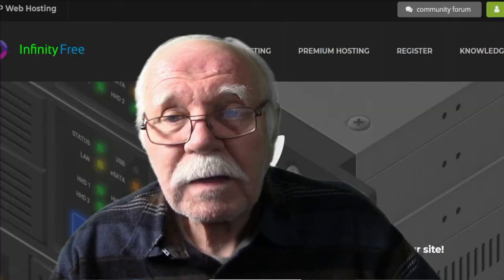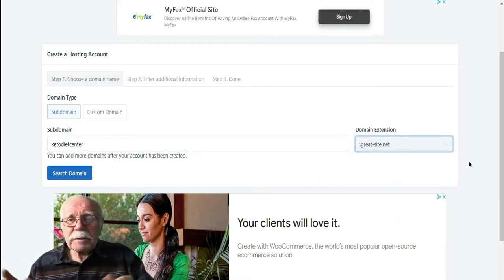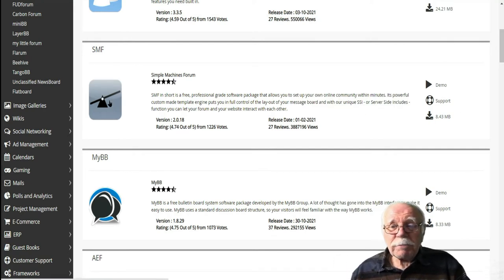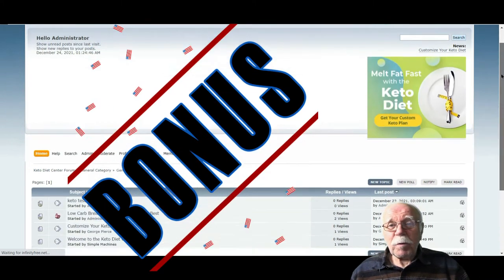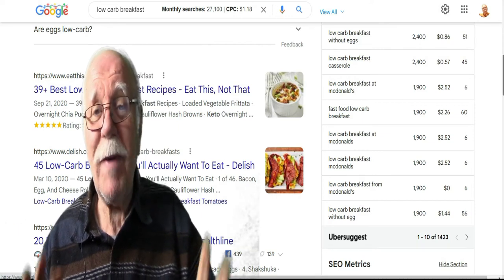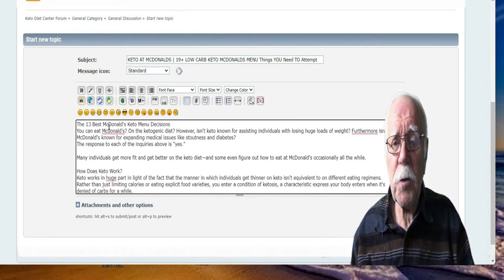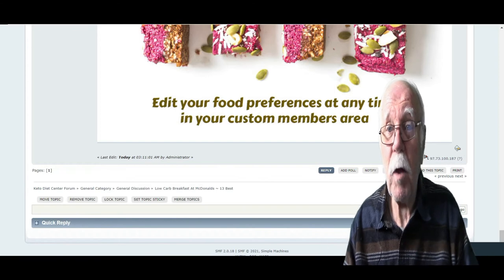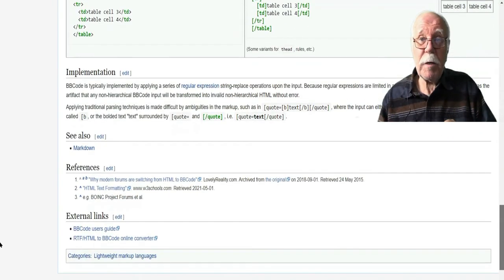👍How To Make Your Own Forum Website Free & Make It A Successful Forum & Profitable Forum Fast & Easy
Your Own Forums are much easier than you might think.  In the video, you will see how you can install your own forum for free.  You will also discover free tools that you can use to make your forum successful and a moneymaker. Watch this video, 'How To Make Your Own Forum Website Free & Make It A Successful Forum & Profitable Forum Fast & Easy'' for all the details and for step-by-step instructions.

START HERE
My #1 Recommendation for making a full-time income online.

NEW!  Complete Get Started Online Business Package (FREE)

Chapters:
00:00 Intro
00:48 Overview
01:29 Installing our free forum step by step
04:06 Bonus 1: The secret to a successful forum and how to use this secret for free
07:01 Bonus 2: How to make money with your forum
08:08 Why these bonus strategies work and why they work so well, why you can make good money with your forum
09:58 Video CTA
10:22 Outro

Your results may vary and will be based on your individual capacity, business experience, expertise, and level of desire. There are no guarantees concerning the level of success you may experience. There is no guarantee that you will make any income at all and you accept the risk that the earnings and income statements differ by individual. Each individual's success depends on his or her background, dedication, desire, and motivation.

The use of Our information, products, and services should be based on Your own due diligence and You agree that We are not liable for any success or failure of Your business that is directly or indirectly related to the purchase and use of Our information, products, and services reviewed or advertised on this Website.